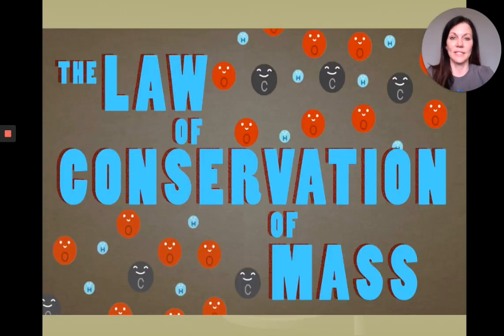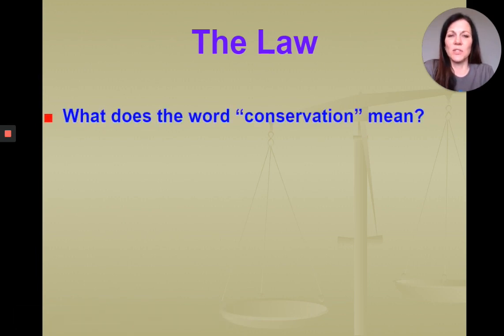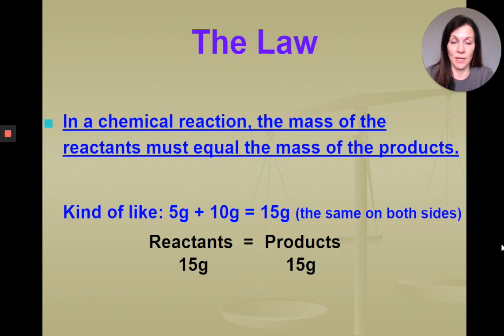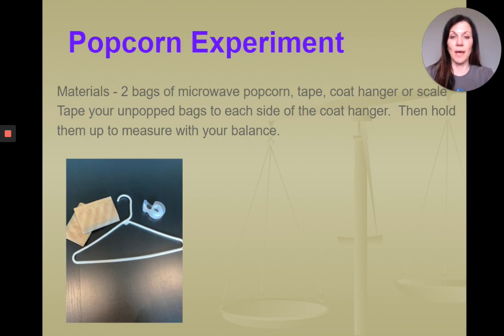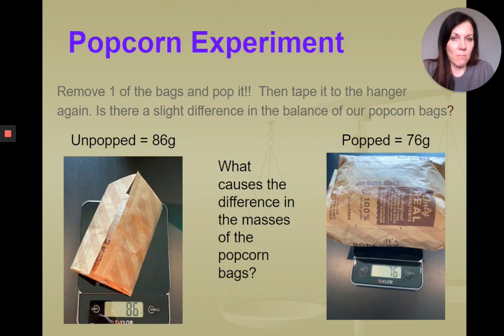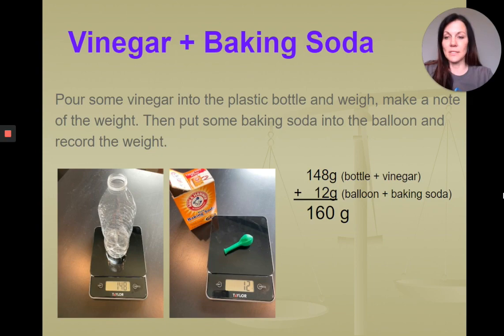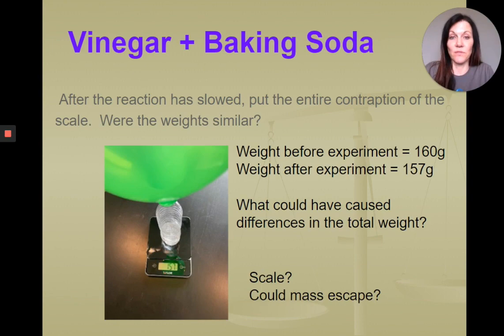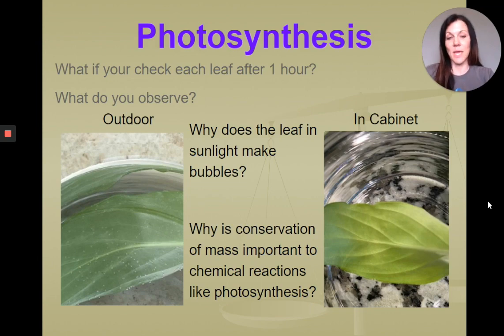KCS@home - Science - 7th Grade - Week 3